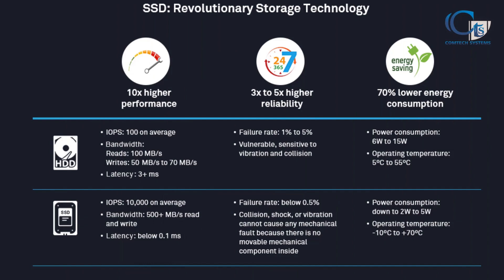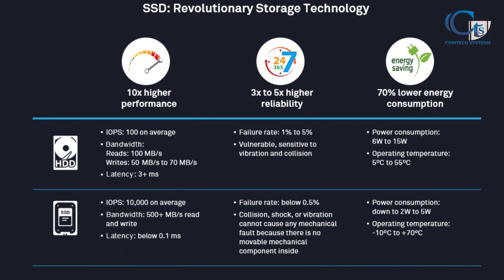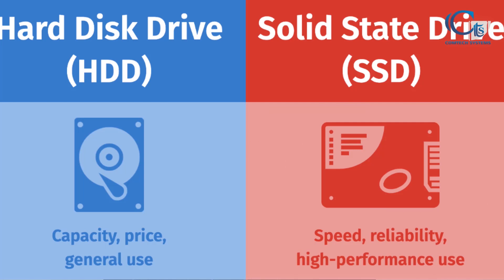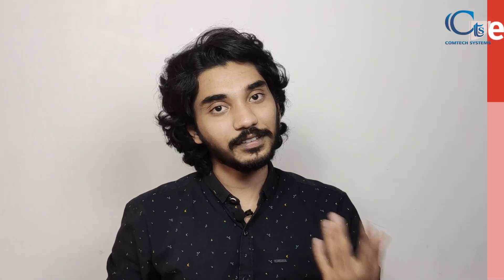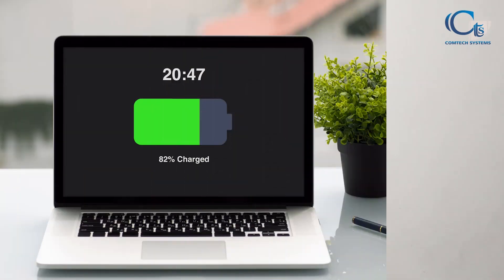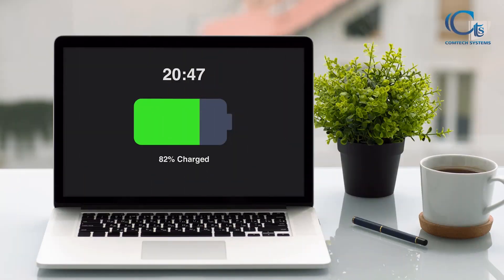ലാപ്ടോപ്പ് വാങ്ങുമ്പോൾ ശ്രദ്ധിക്കേണ്ട കാര്യ ങ്ങൾ | Tips Before Buying A Laptop in 2020 (MALAYALAM)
In this video, I will discuss LAPTOP BUYING GUIDE 2020 in INDIA and Tips Before Buying A Laptop in 2020 and you must follow these Tips. This is a complete Laptop Buying Guide 2020 and I will tell you Things you must know before buying a Laptop in 2020 in India 2020.

Topics Covered in This Video:
1) LAPTOP BUYING GUIDE 2020 in INDIA
2) Tips Before Buying A Laptop in 2020
3) Laptop Buying Guide 2020
4) Things you must know before buying a laptop in 2020
5) Laptop buying guide 2020 for students
6) LAPTOP BUYING GUIDE 2020

MAIN OFFICE
No.4/31,Comtech Building
Avalookunnu PO
Kaichoondy junction
Alappuzha - 688006

ADMINISTRATIVE OFFICE
30/641A2,PETTA jn
Poonithura,Maradu
Pin 682038,Ernakulam
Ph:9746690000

Mic Used
Camera used
Laptop used
Tripod used